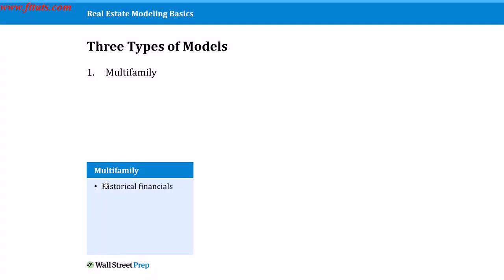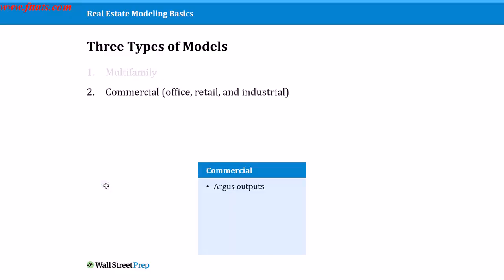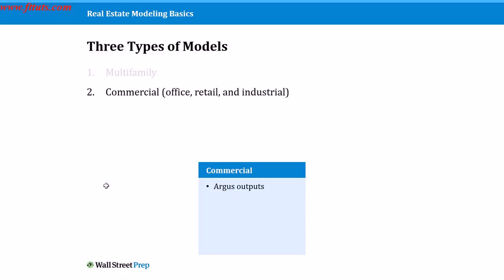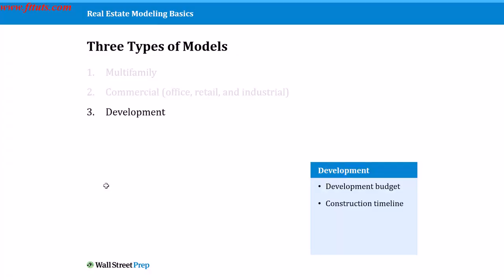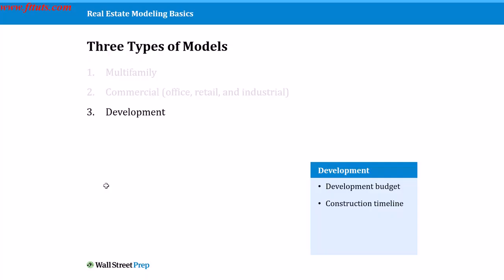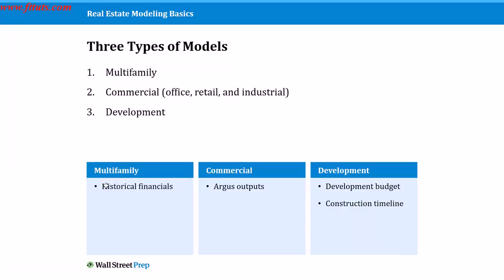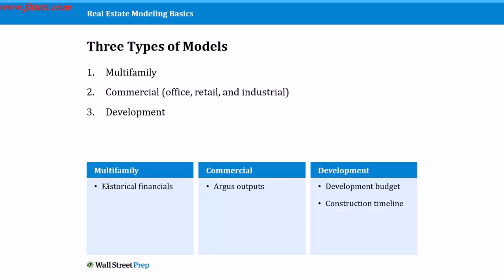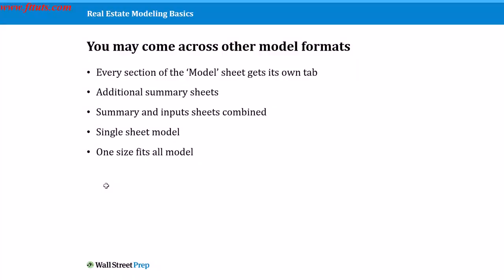7 Real Estate Model Types